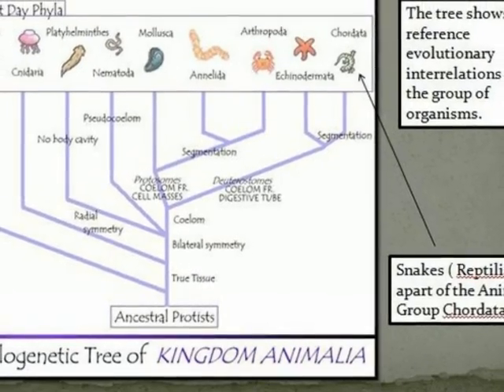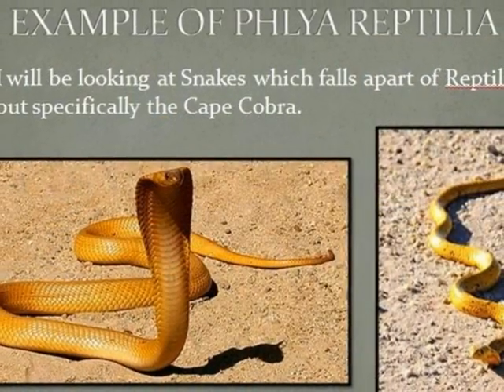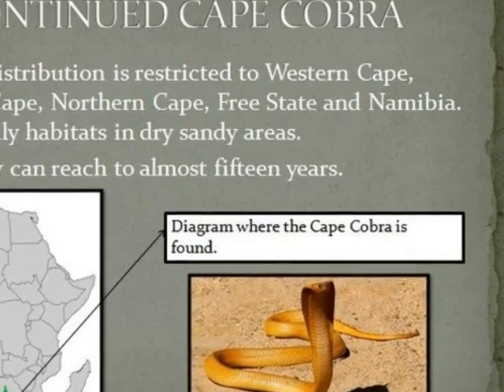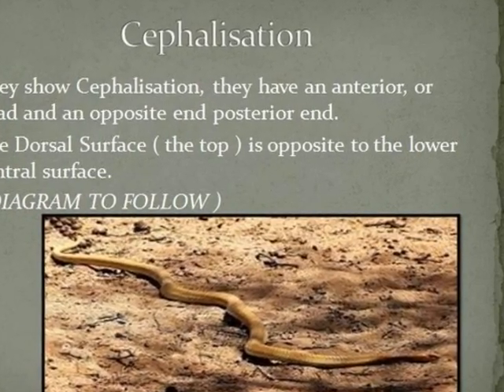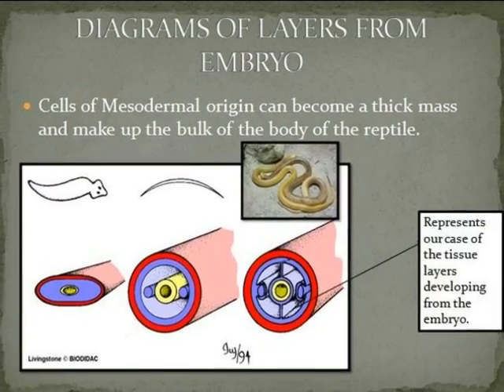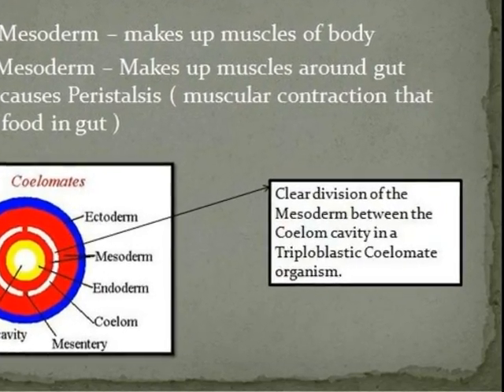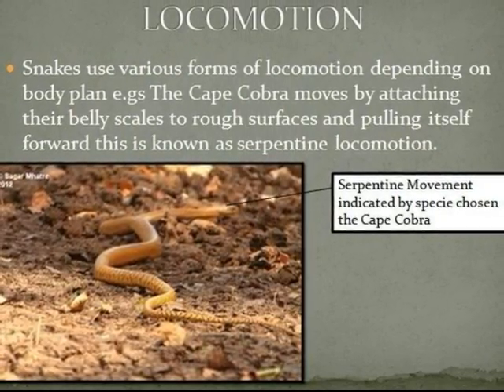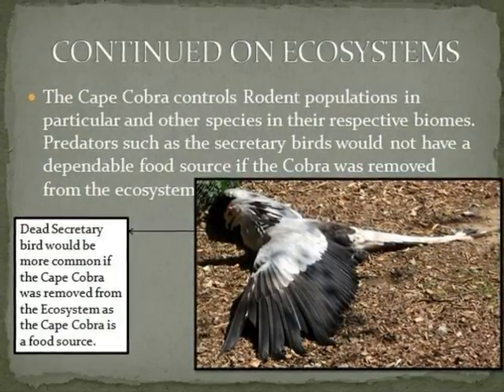PhotoStory1 BIOLOGY MOVIE 3